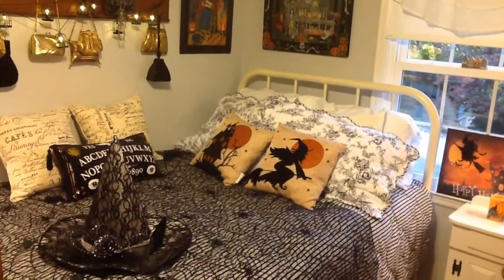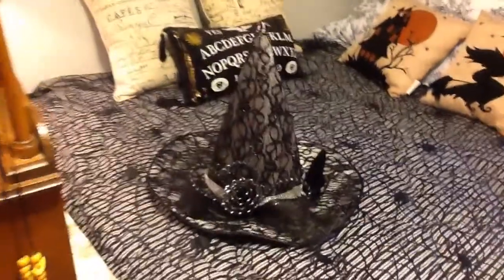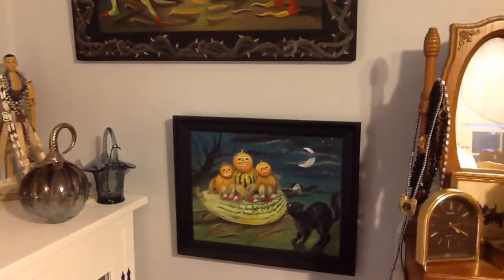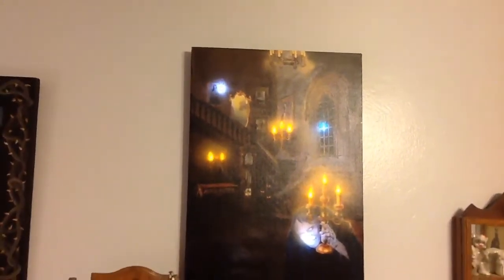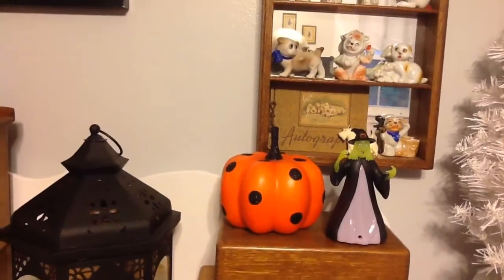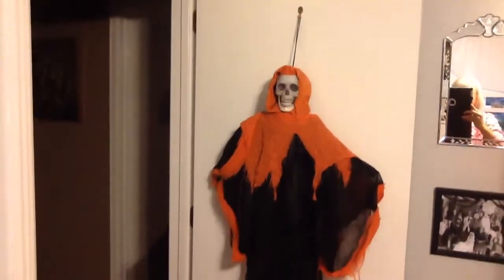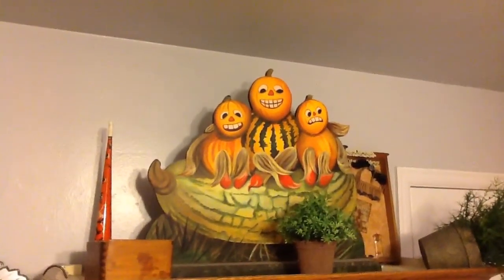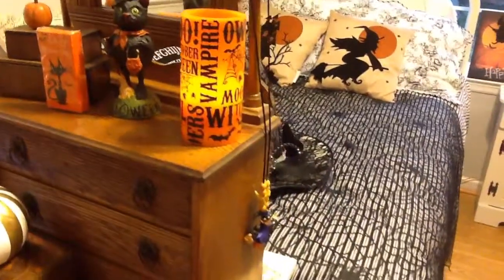Halloween tour Part 6 October 25,2017 Black and white bedroom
Featuring Halloween paintings